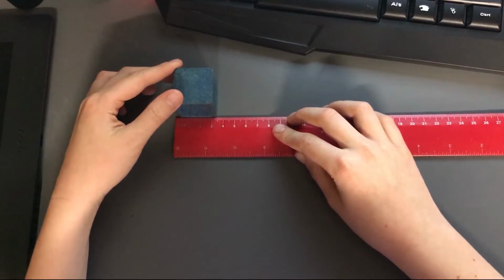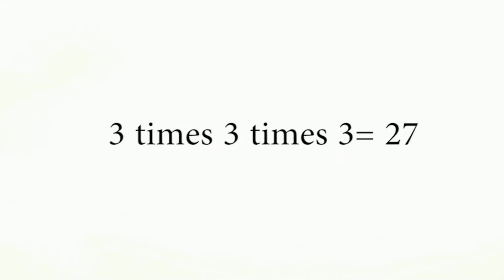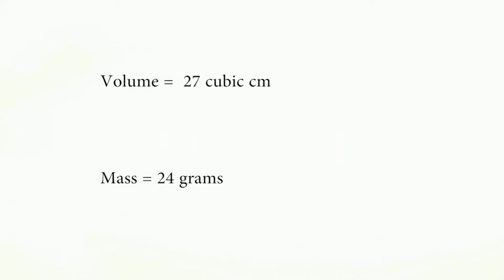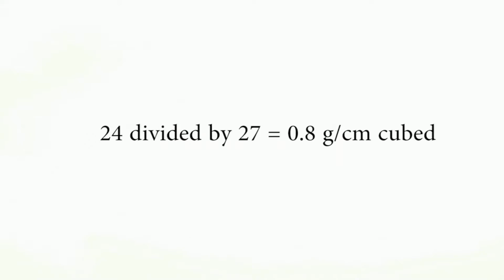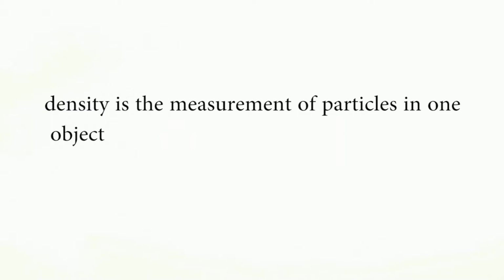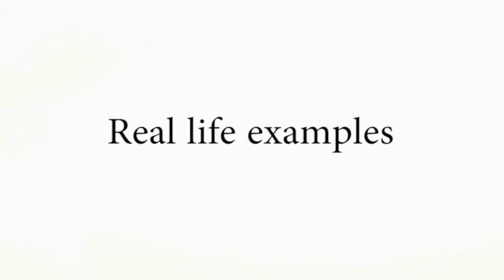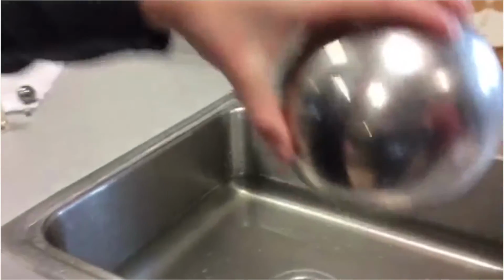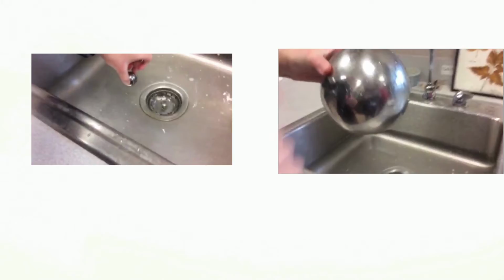Density for beginers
A quick description of density. My friend was also part of this school project. He was a script writer.